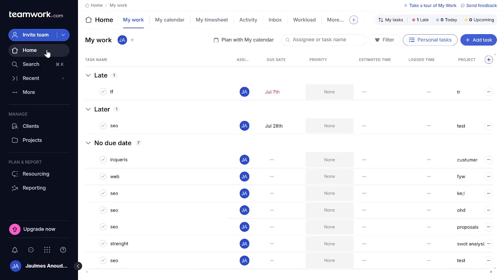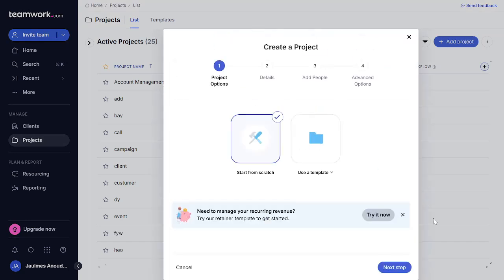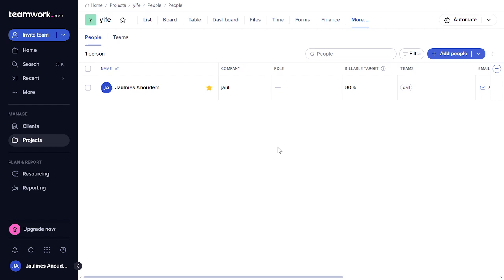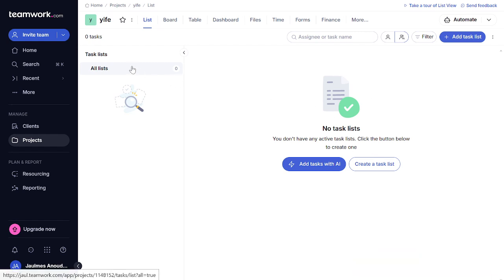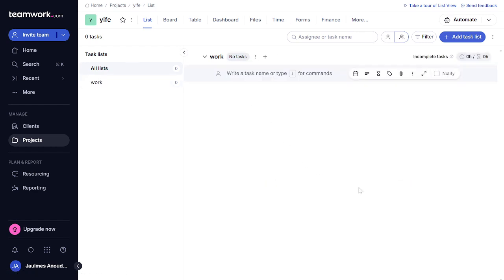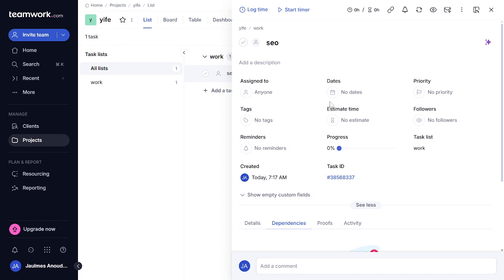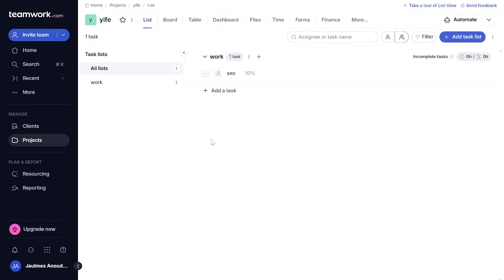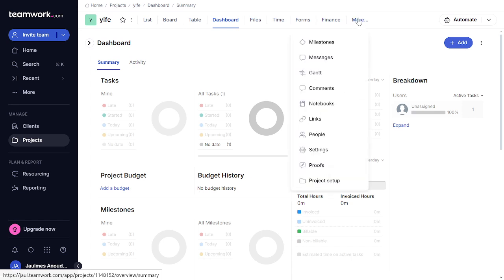How To Use TEAMWORK.COM For Outsourcing Projects (Complete 2025 Guide)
Welcome to this comprehensive how to use teamwork com for outsourcing projects full 2025 guide tutorial! In this detailed guide, I'll walk you through everything you need to know about how to use teamwork com for outsourcing projects full 2025 guide.

 What You'll Learn in This how to use teamwork com for outsourcing projects full 2025 guide Tutorial:
• Complete step-by-step instructions for how to use teamwork com for outsourcing projects full 2025 guide

Whether you're a complete beginner or looking to improve your skills, this how to use teamwork com for outsourcing projects full 2025 guide tutorial covers everything from basic concepts to advanced strategies. I've designed this guide to be easy to follow, practical, and immediately actionable.

Why This how to use teamwork com for outsourcing projects full 2025 guide Tutorial is Different:

 Perfect for:
• Beginners who want to learn how to use teamwork com for outsourcing projects full 2025 guide from scratch

Don't forget to LIKE this video if it helped you learn how to use teamwork com for outsourcing projects full 2025 guide and SUBSCRIBE for more in-depth tutorials like this one!

Questions? Drop them in the comments below! I read every comment and try to respond to as many as possible.

• Share with anyone who might benefit from learning how to use teamwork com for outsourcing projects full 2025 guide